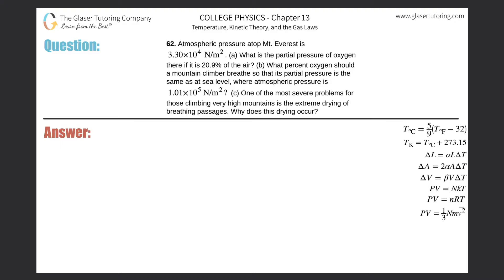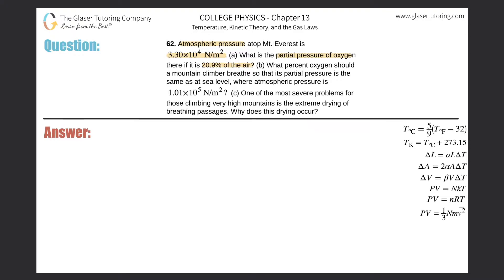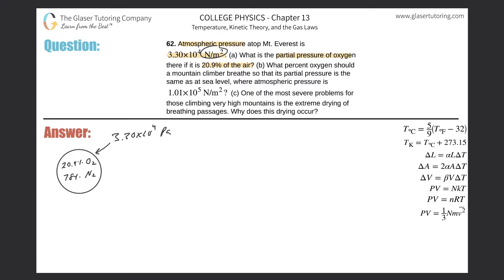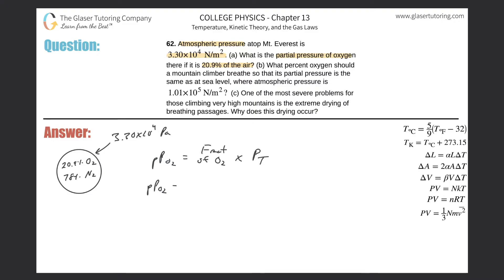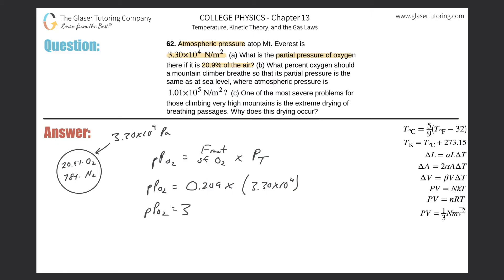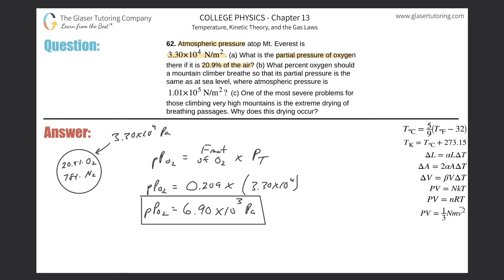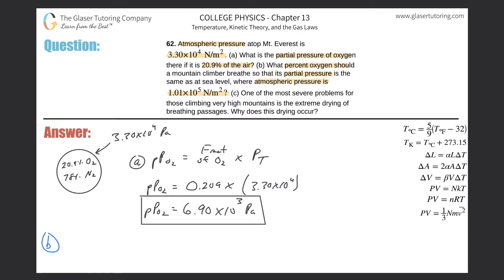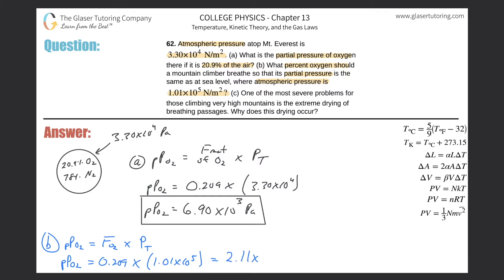13.62 | Atmospheric pressure atop Mt. Everest is 3.30×10^4 N/m2. (a) What is the partial pressure of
Atmospheric pressure atop Mt. Everest is 3.30×10^4 N/m2. (a) What is the partial pressure of oxygen there if it is 20.9% of the air? (b) What percent oxygen should a mountain climber breathe so that its partial pressure is the same as at sea level, where atmospheric pressure is 1.01×10^5 N/m2 ? (c) One of the most severe problems for those climbing very high mountains is the extreme drying of breathing passages. Why does this drying occur?